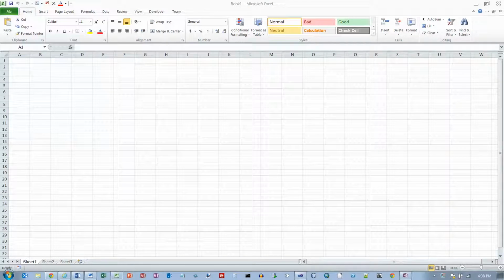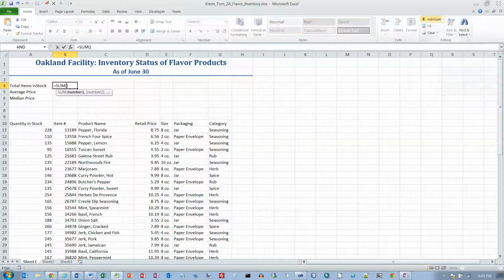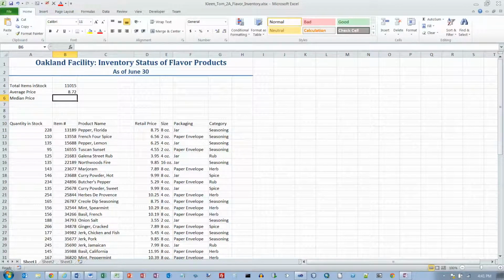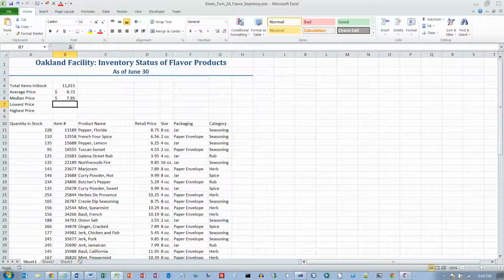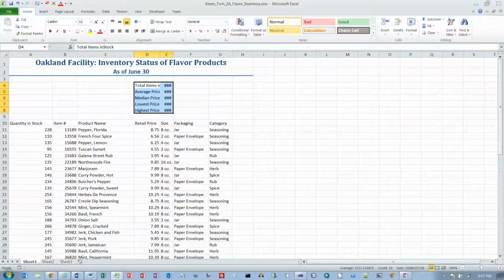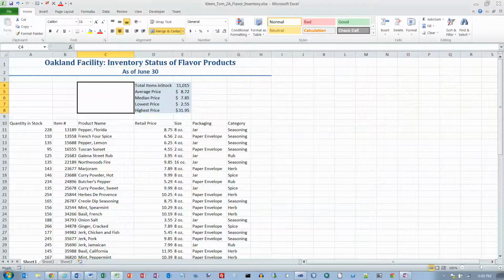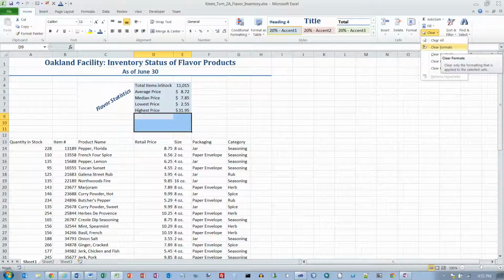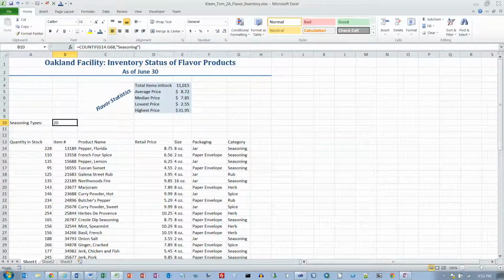Go! Excel 2010, Project 2A, Part 1 of 2